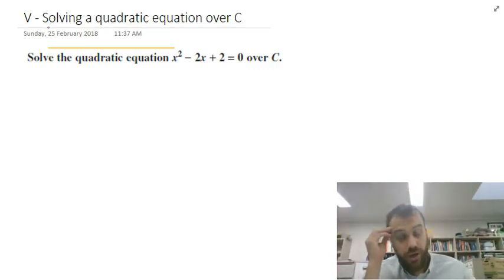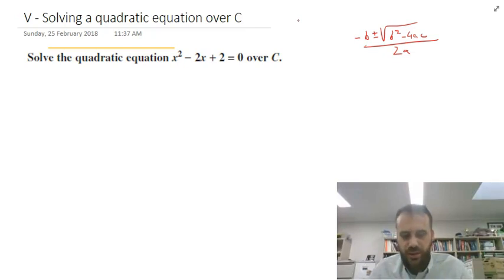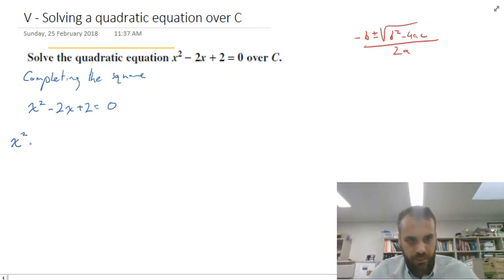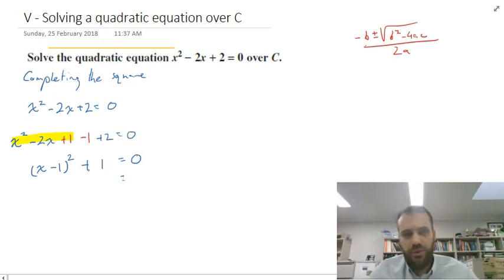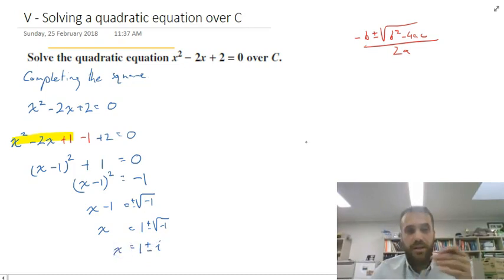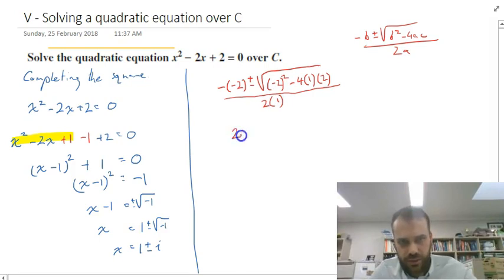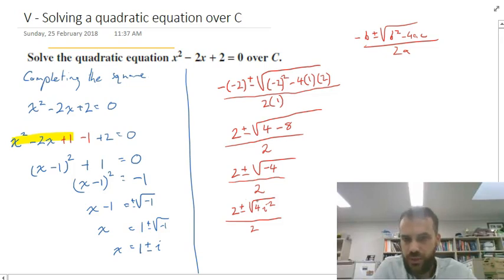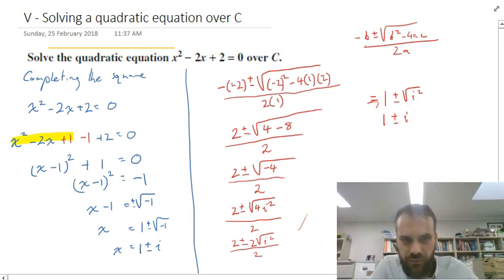Solving a quadratic equation over C